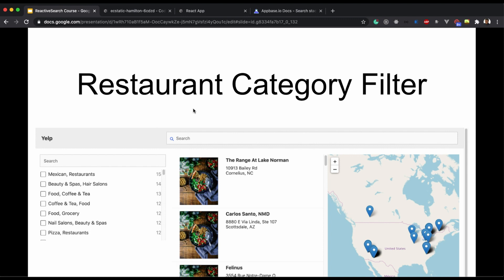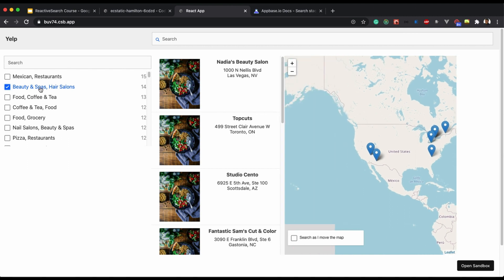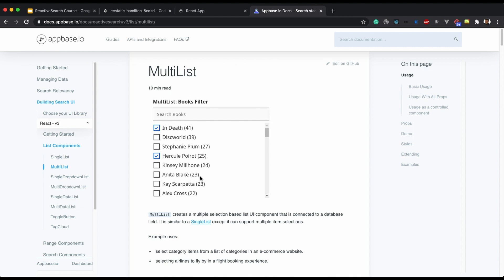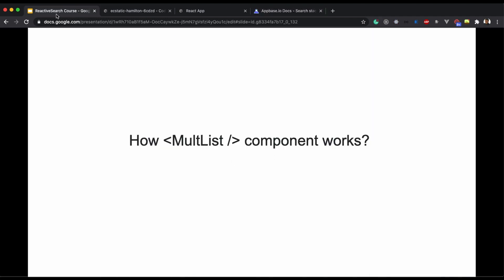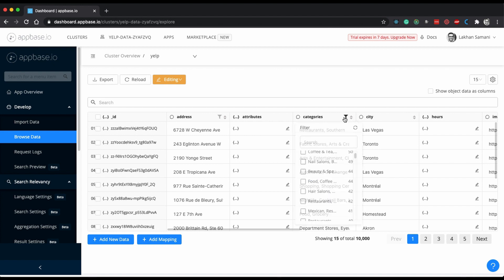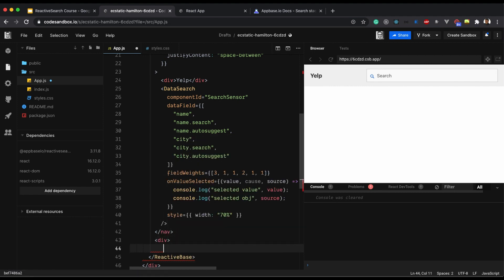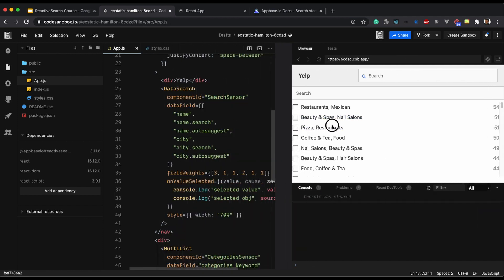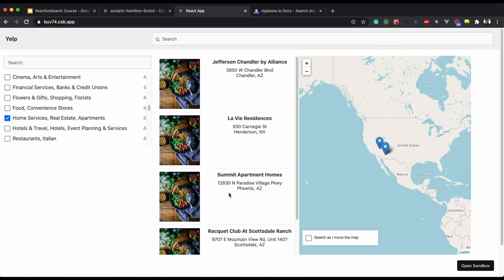Adding a multi select facet to search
In this video, we will use the MultiList component from ReactiveSearch library to create a multi select facet to filter the restaurants by categories.

ReactiveSearch is a UI components library for Elasticsearch, and is available for React, Vue and React Native.

The presentation used for this video series is available over